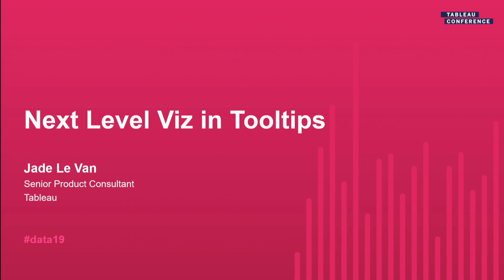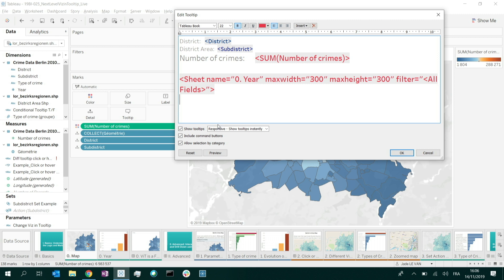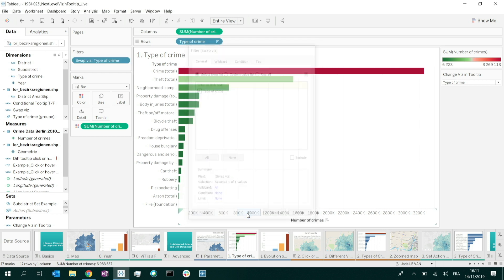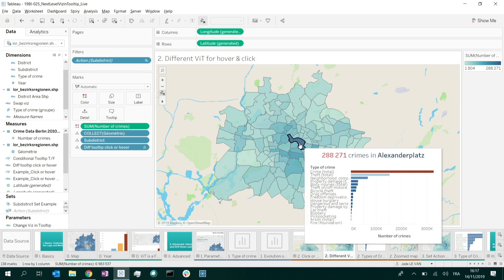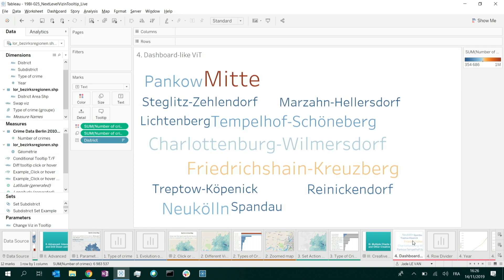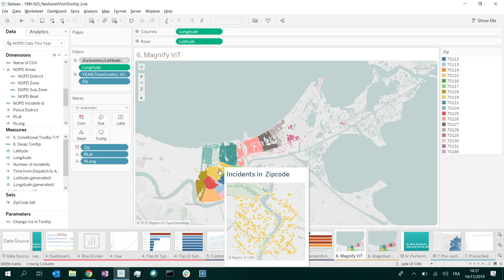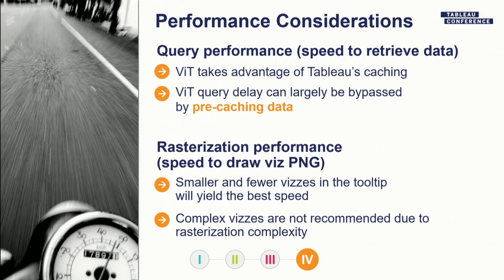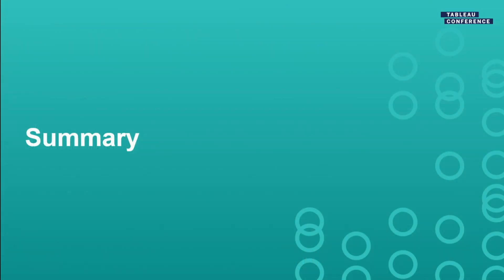Next-Level Viz in Tooltip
How excited were you when we released Viz in Tooltip? Little did you know that you can take this beautiful feature much further than just inserting a chart in a tooltip. We've come a long way since its release, and the community has taken Viz in Tooltip to some unexpected places. In this session, we'll teach you how to make your Viz in Tooltip beautiful, interactive, multi-levelled, drill-able, zoom-able, conditional and more.